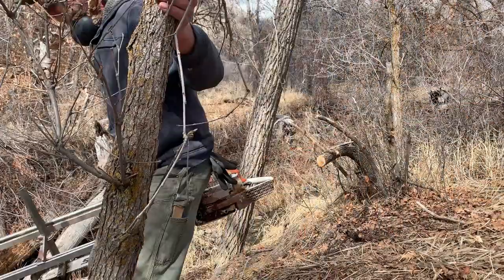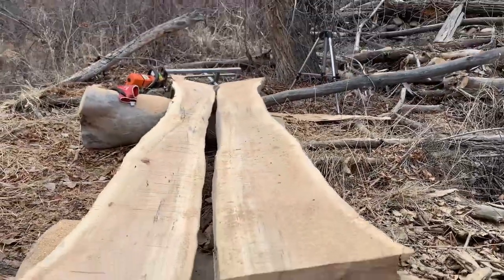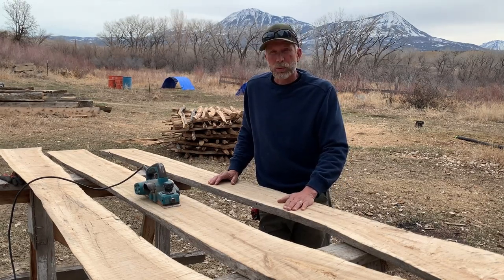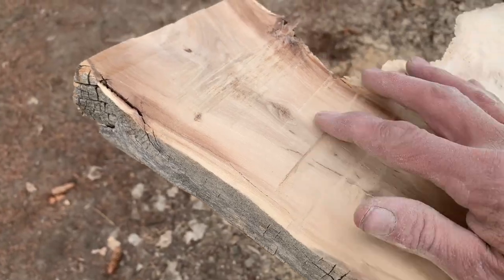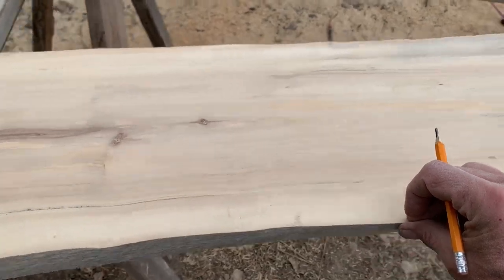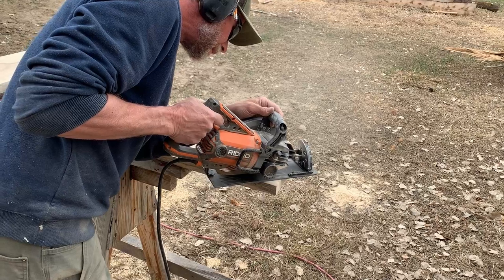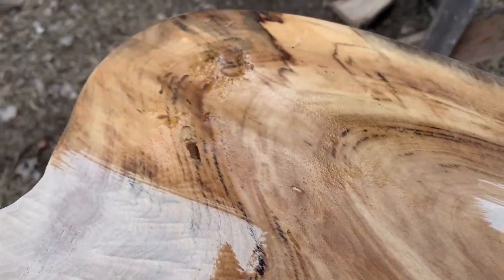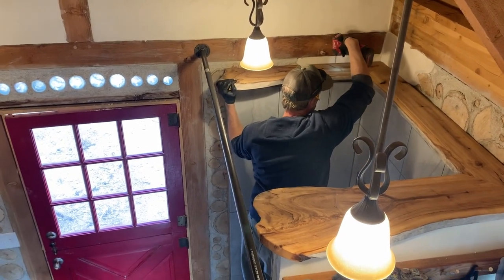Making shelves with the Alaska sawmill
Milling lumber from fallen trees around the homestead is quite rewarding. In this video I mill cottonwood with the Alaska sawmill, surface the boards, and fabricate shelves for the top of our shower enclosure.

Alaska sawmill

Stihl ms460

Hand planer

Belt sander